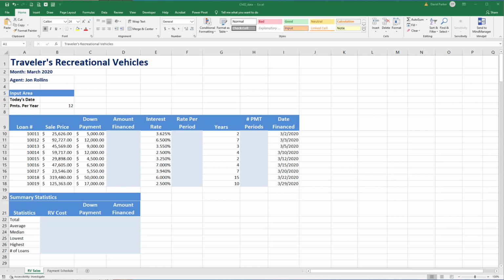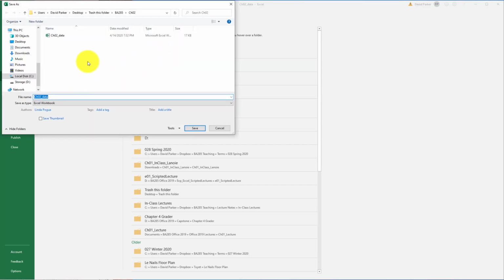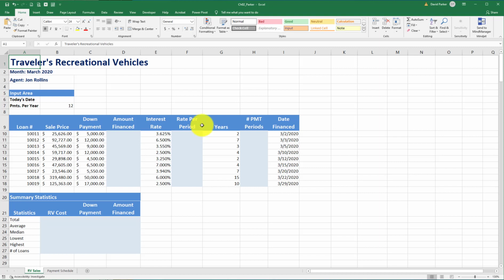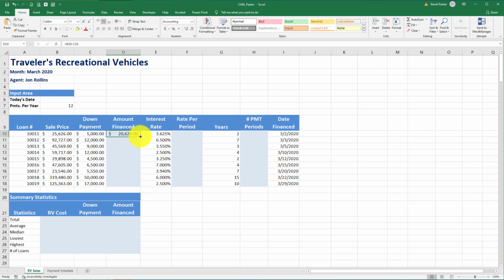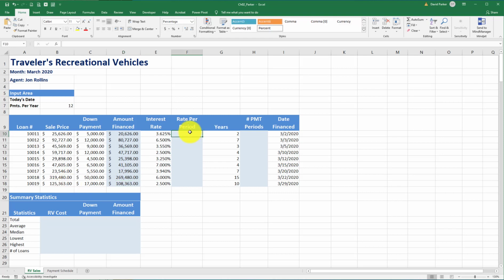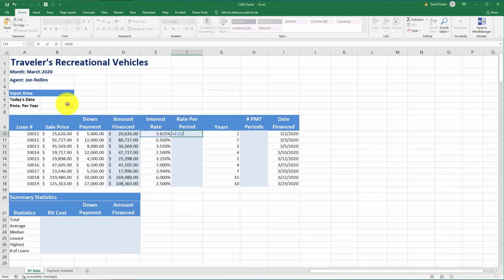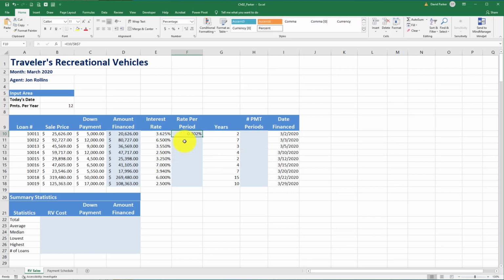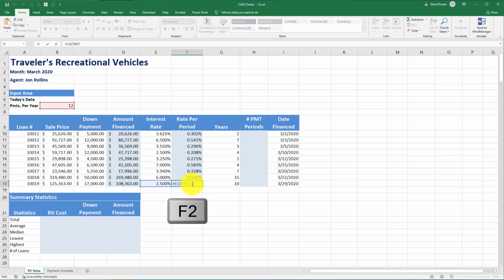Exploring Excel Ch02 part 1